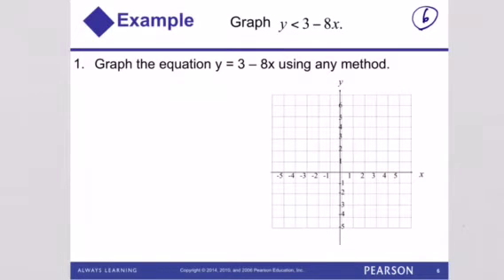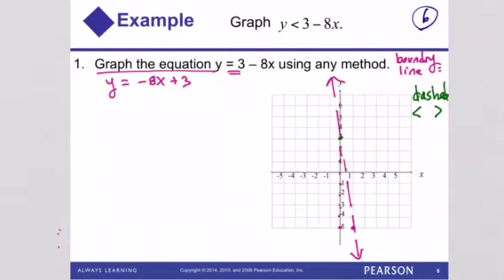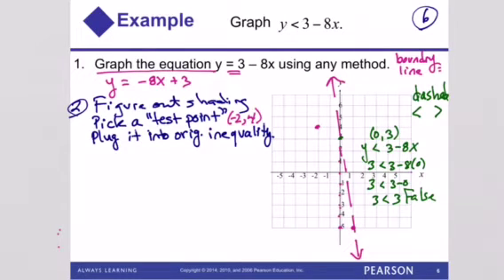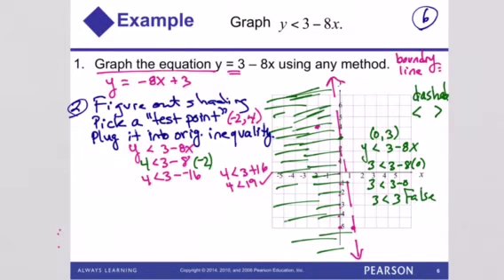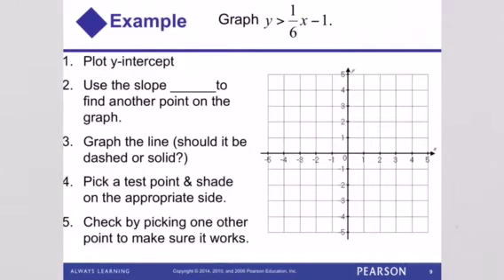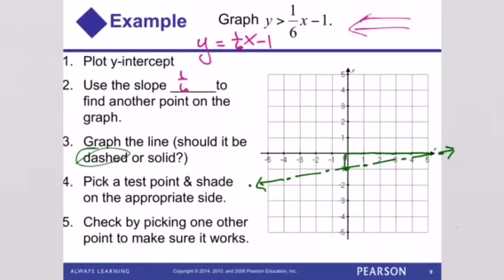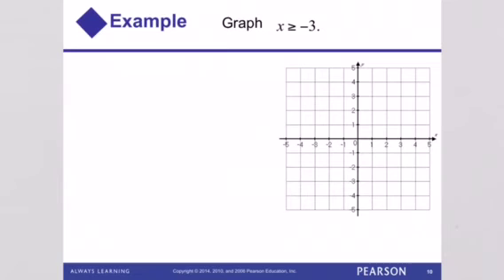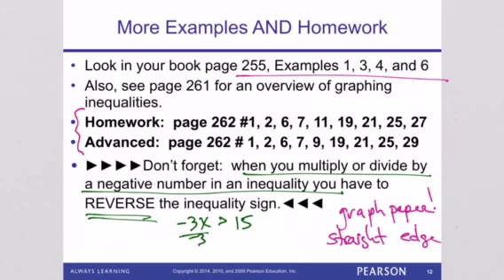CW #50 4.4 Part II (slides 6-12) graphing linear inequalities